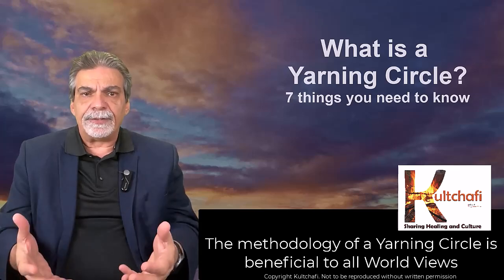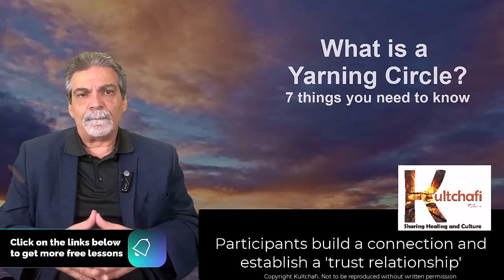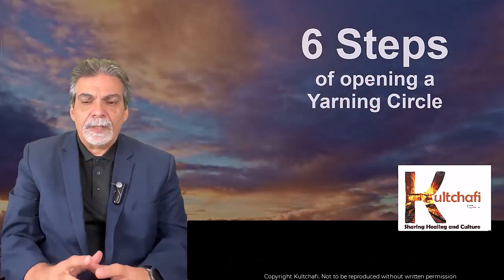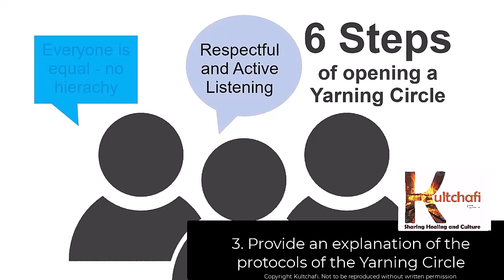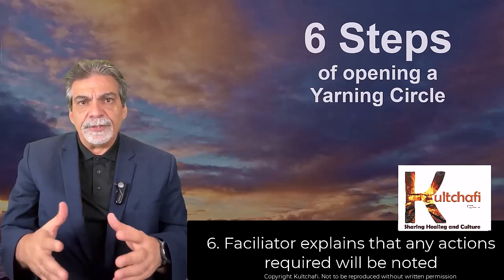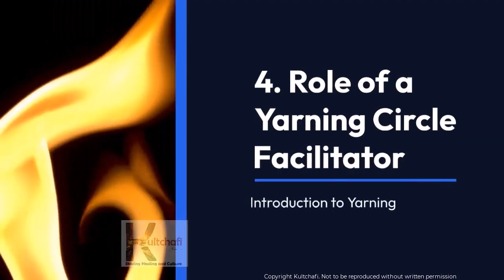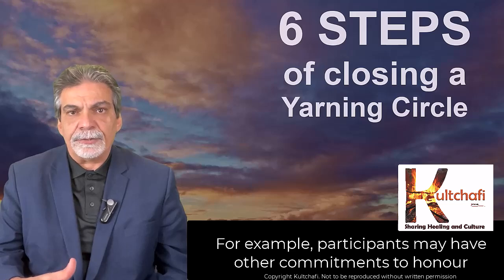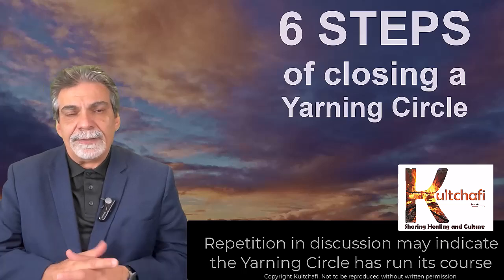FREE 20-minute lesson: Ancient Wisdom of Yarning Circles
Learn the ancient art of Yarning Circles to build communication and connection. Watch a FREE 20-minute lesson now!
Yarning is an eons-old process that builds bridges of communication between cultures, genders and age groups. Not sure how to talk to someone out of your generation? Find out here. Need to remedy friction in your family or community? Learn more today. Want to build cross-cultural understanding? Gain the skills of Yarning to succeed.
This 20-minute lesson from multi-accredited and award-winning training provider Kultchafi is FREE, and a pathway to a full course that costs just $AUD89.
No obligation - watch this lesson and make up your own mind.
Certificate of Completion is provided.
To find out more about Kultchafi and its range of Healing and Cultural courses go